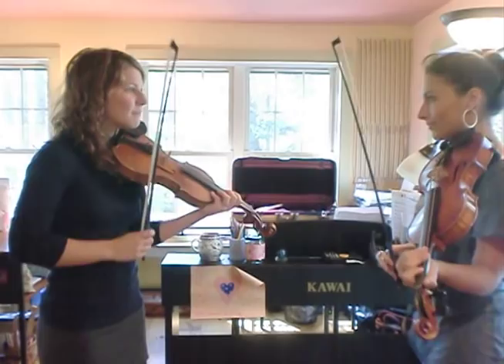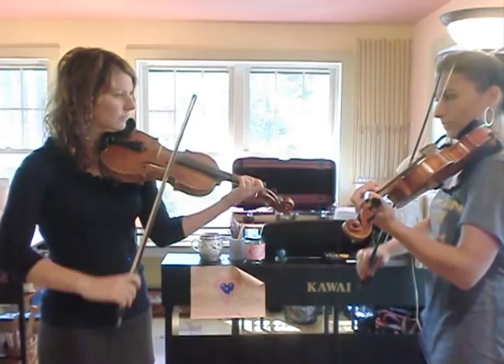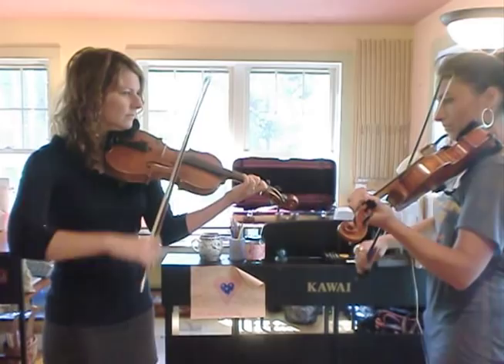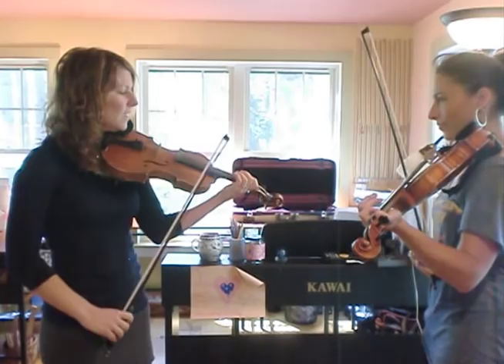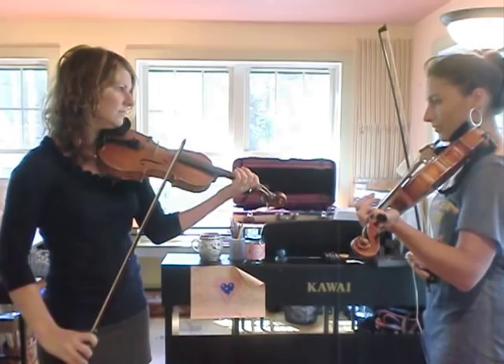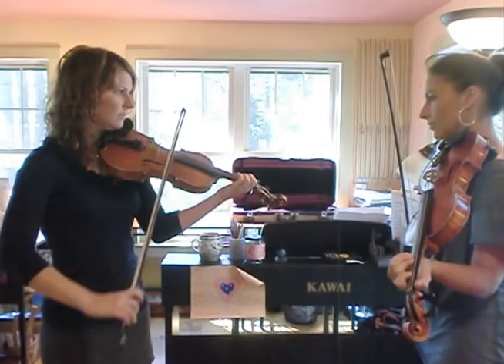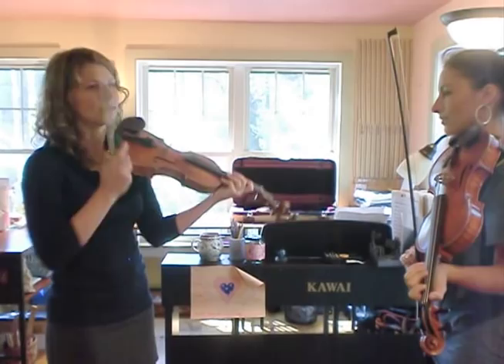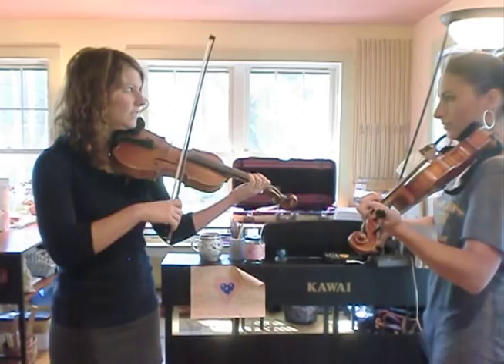Lesson 1, Part 4 of 6 - "Little Liza Jane"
This is the first lesson (part 4 of 6) in a series geared toward intermediate and advanced violinists who are interested in learning how to play fiddle tunes. Lauren Rioux (pronounced Ree-oo) starts at the beginning so non-fiddle players can learn fiddle tunes, along with chords and harmonies necessary for playing in groups and jam sessions.